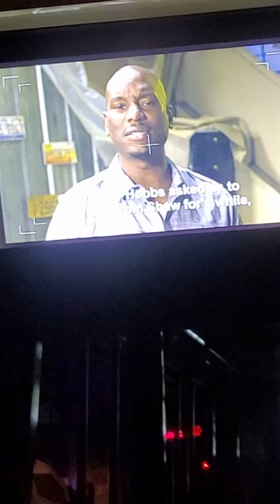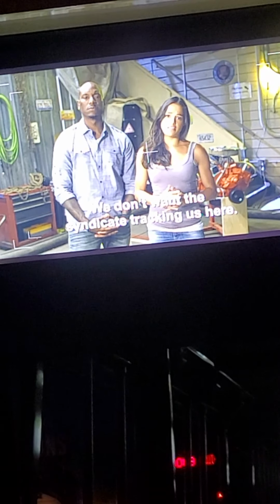The Famous Studio Tour/Universal Studios CA